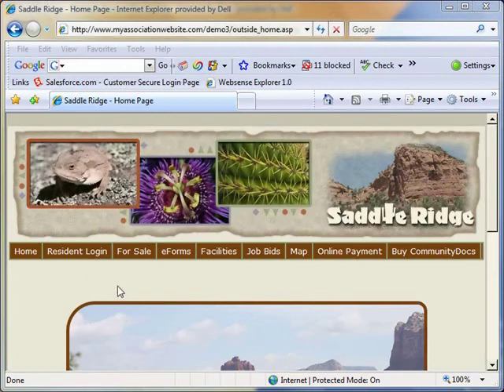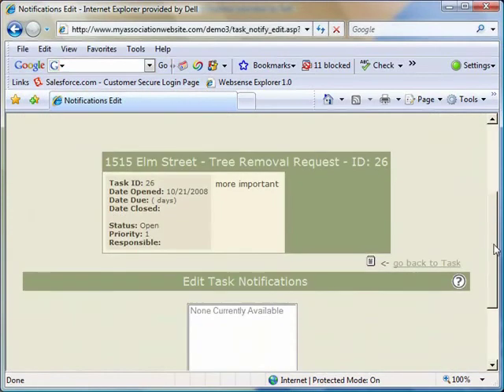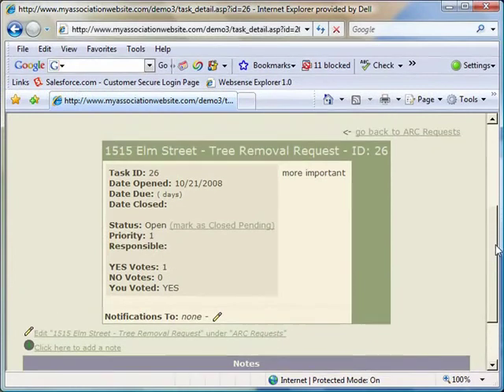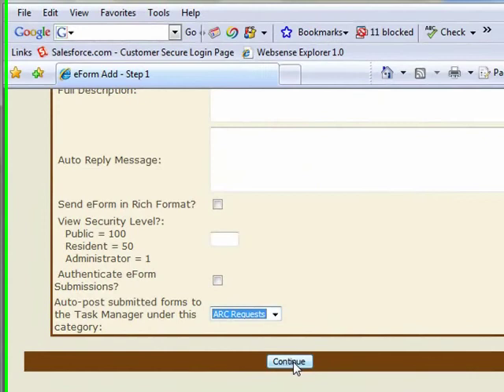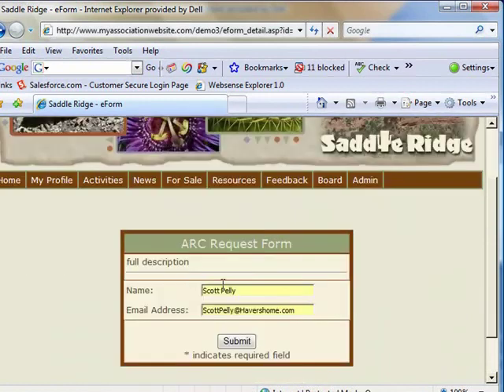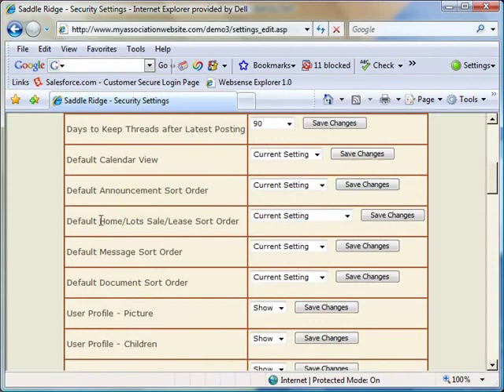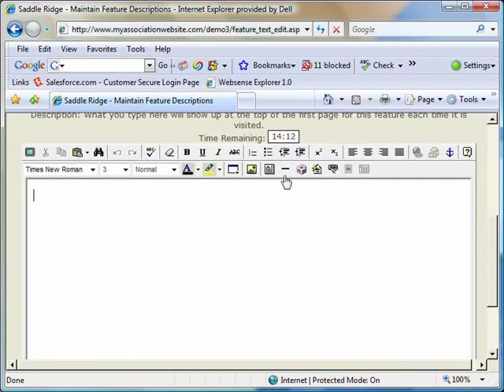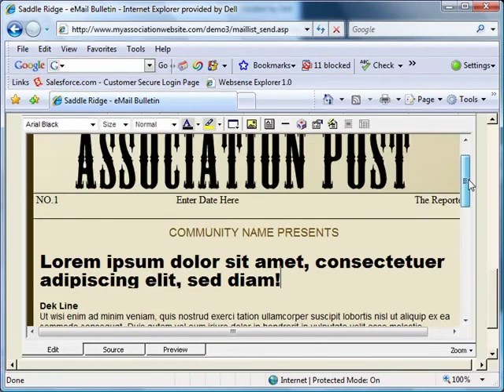What's New From AtHomeNet October 2008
Our What's New Series is a series of Video Tutorials demonstrating new features and enhancements from AtHomeNet for November of 2008.  New features and enhancements include:

•  New Terms of Service Agreement - Allows the administrator to create a custom "terms of service" page that must be agreed upon once by each resident the first time they login and it tracks if and when they agreed and allows report/export of that date
• Address Book Enhancement - The Address Book Report feature now provides the ability to report/export the last date/time each person's record was edited and who entered the update.
• User Profile Enhancement -- We've updated the primary & spouse birthday fields to only prompt &  display month and day, and created a new setting that controls if new people added to the address book have their "hide" information flags turned on by default; also we've created a new setting that controls if residents can edit their own email address
• Email Bulletins -- This month there are 20 new email bulletin templates added to engage your residents